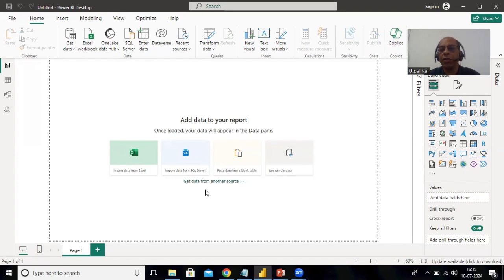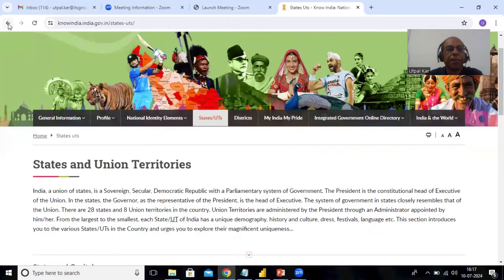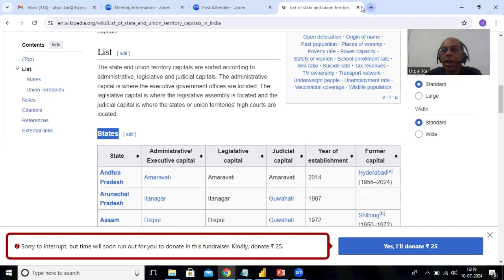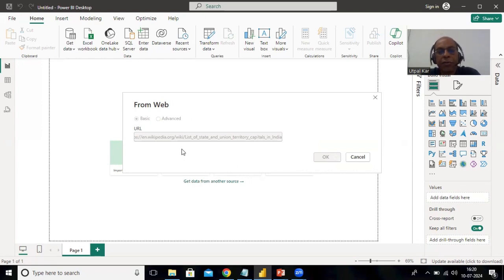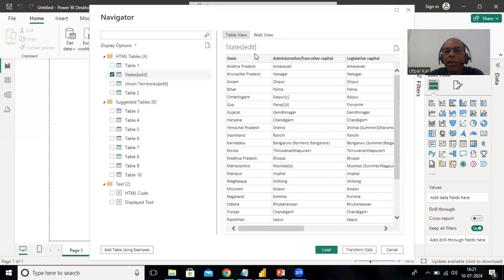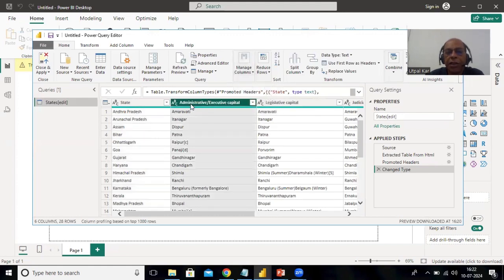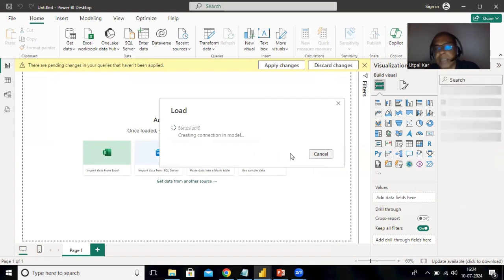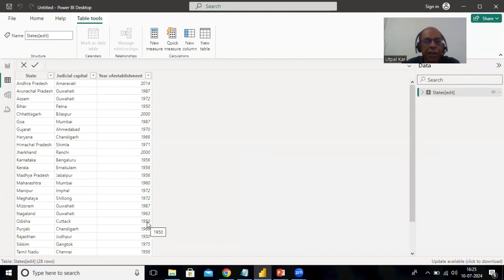Learn Power BI Step by Step - Import Web Data in Power BI